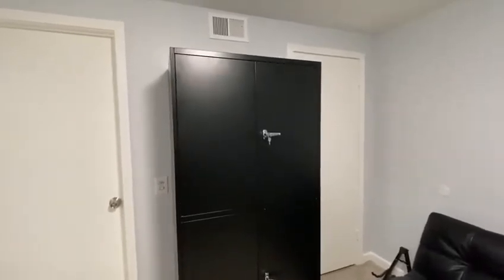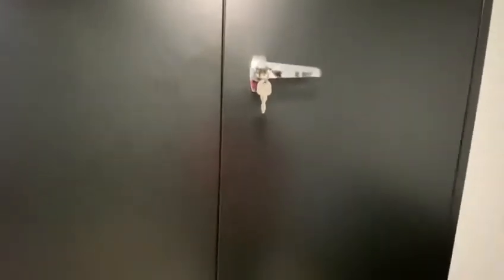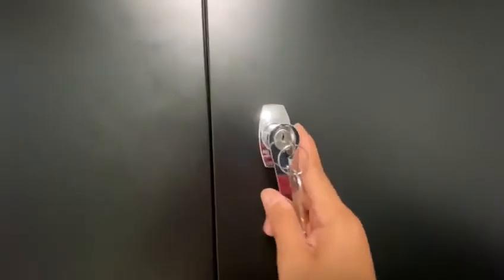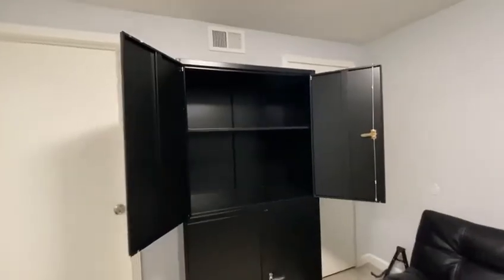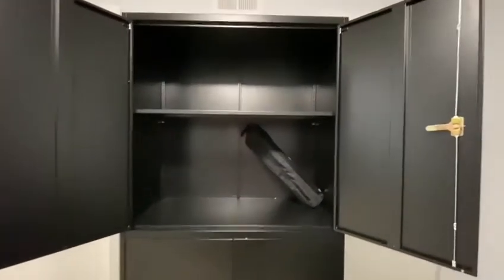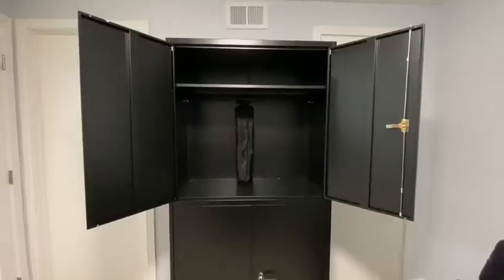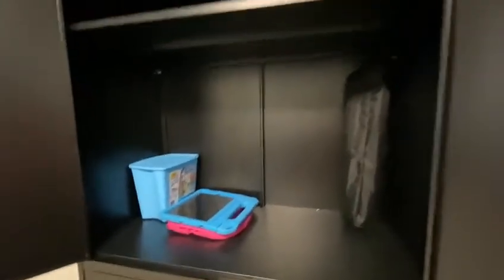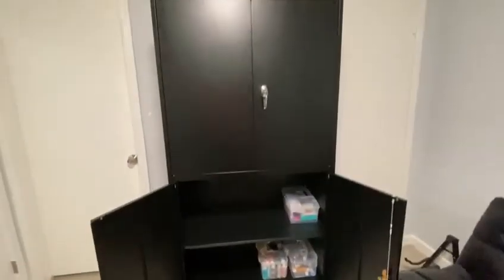😎Customer Video Show😎——4 Door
Let's Test Mlezan Black Metal Storage Cabinet😎We are loving this new one from MLEZAN